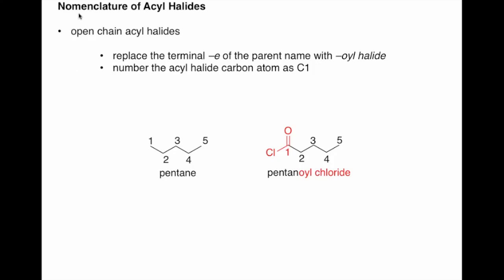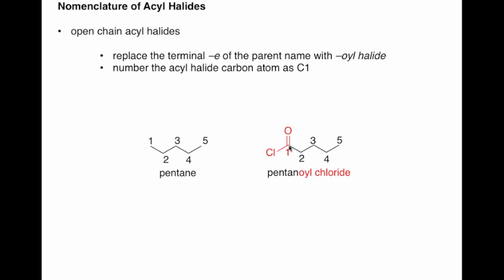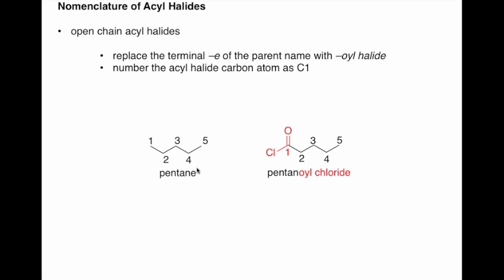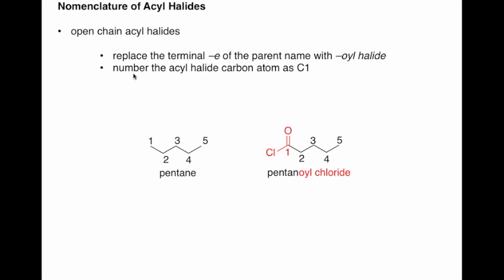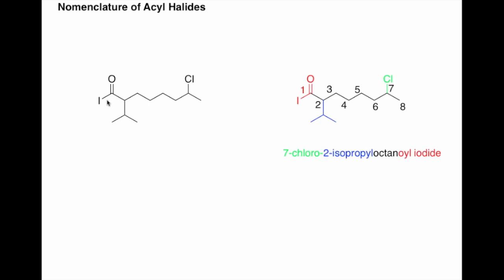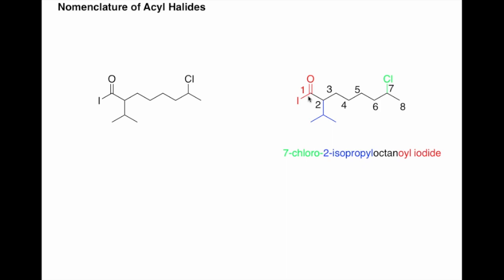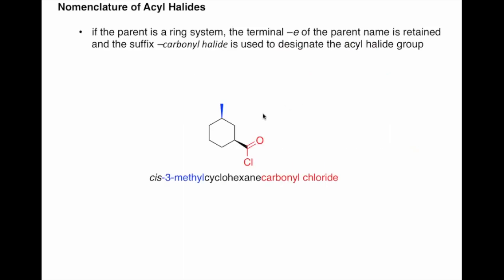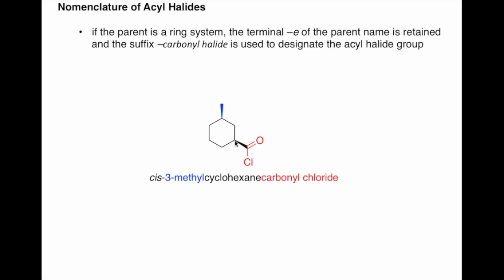20.6 Acyl Halide Nomenclature Video